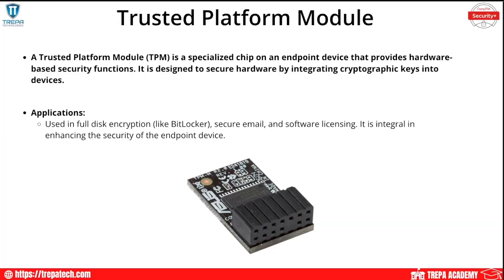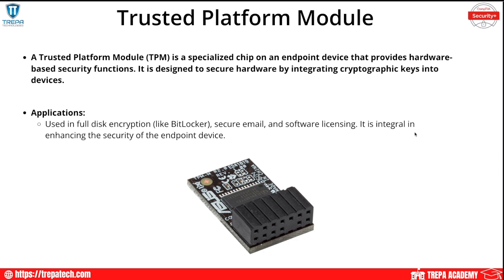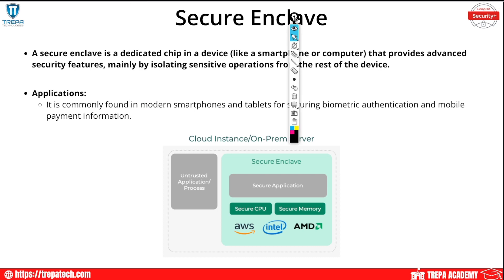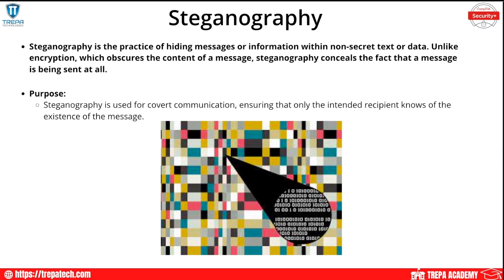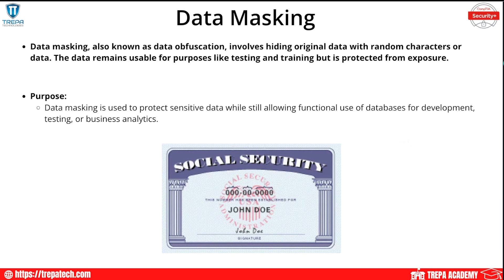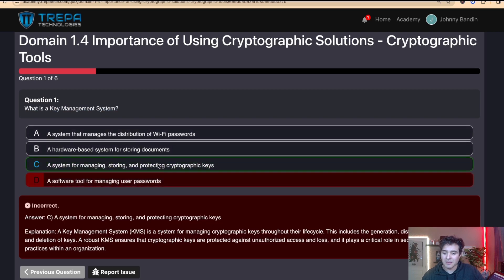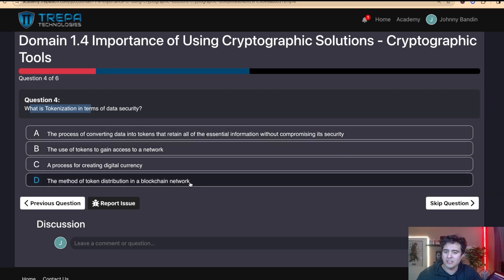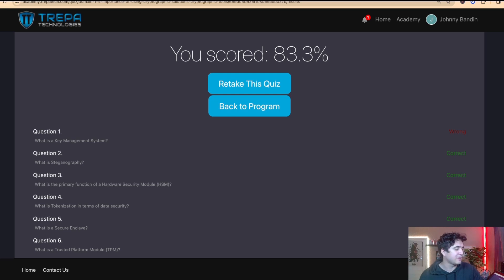SECURITY PLUS COURSE 2024: Learn IT! 💻 Domain 1.4 Cryptographic Tools - SY0-701 FULL COURSE